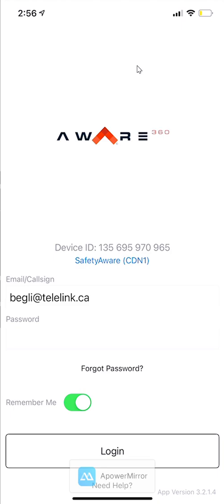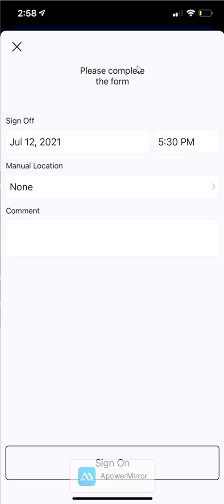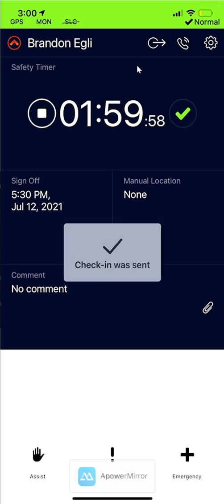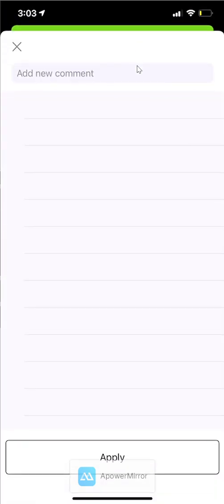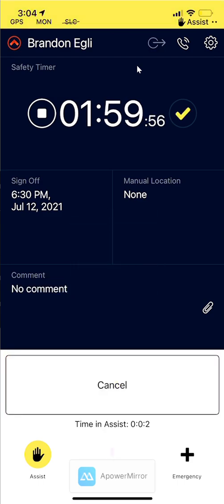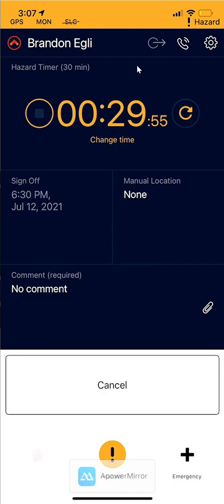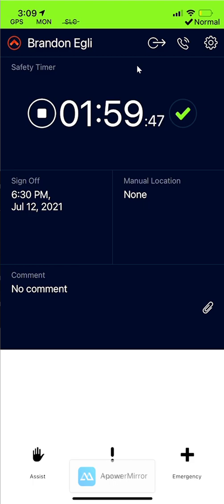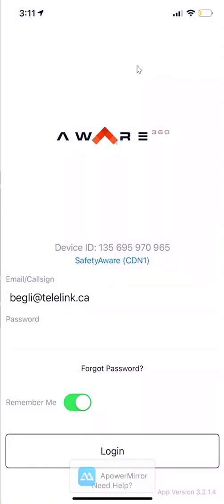SafetyAware App Overview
Check out this overview of the popular lone worker safety app, SafetyAware.